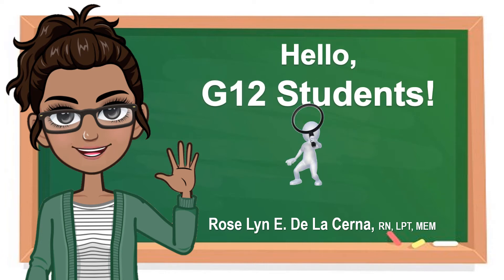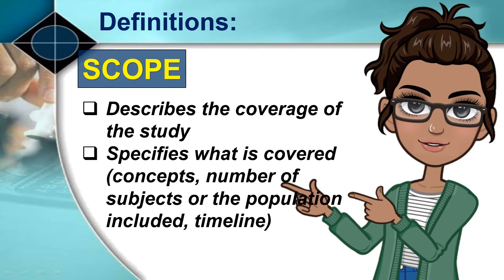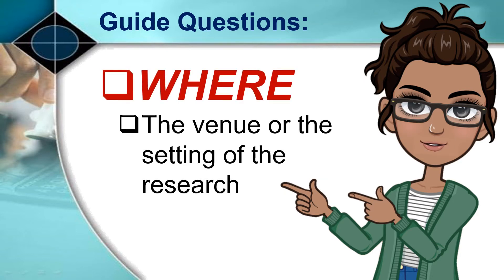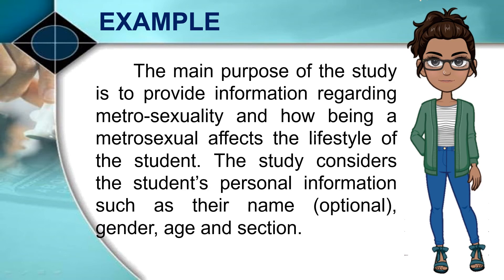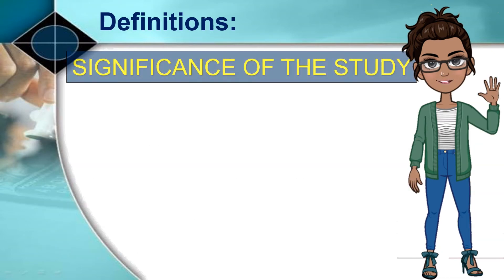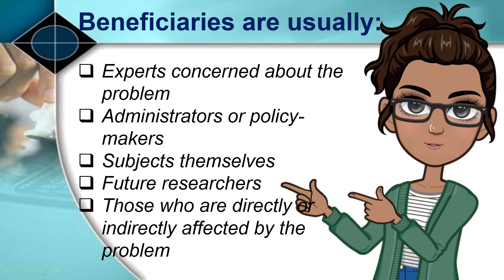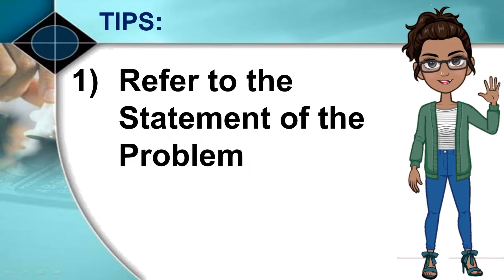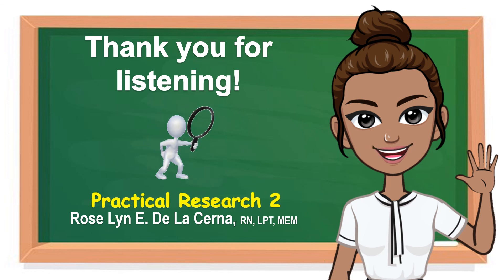PRACTICAL RESEARCH 2 - Scope, Delimitation and Significance of the Study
After formulating the research questions for your own research paper,
it is now time for you to be familiar on how to indicate the scope and
delimitations of the study.